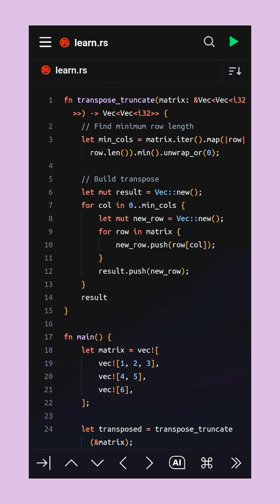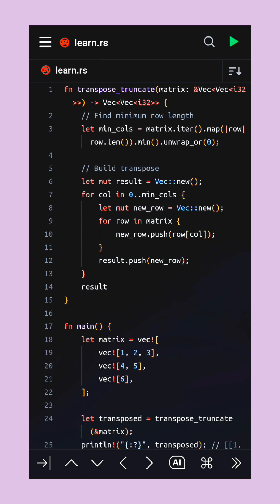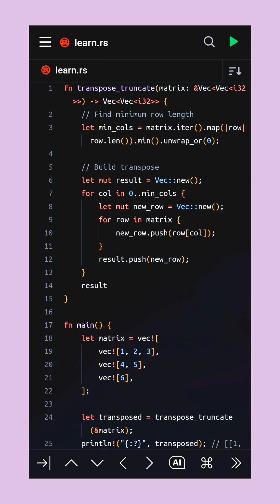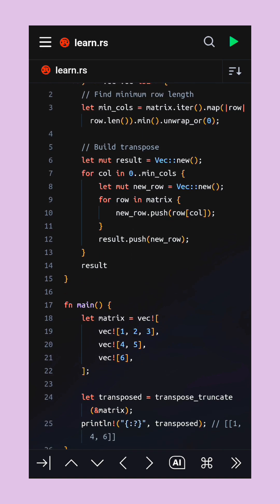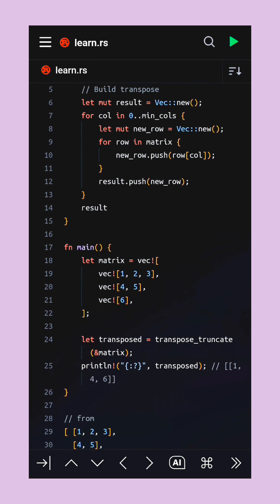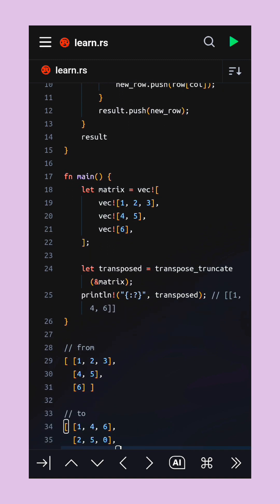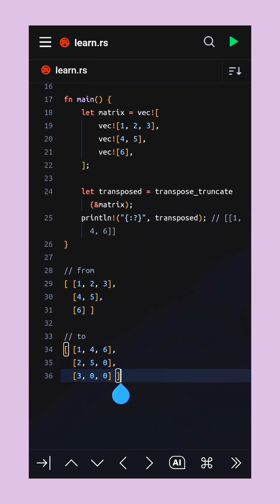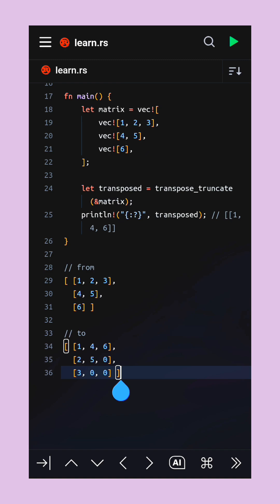🚀 Rust Explained Simply | Transpose Jagged Matrix in 60 Seconds 🦀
Learn Rust programming in the simplest way! 🦀 In this short video, we explain how to transpose a jagged (unequal row length) matrix in Rust step by step. Perfect for beginners who want to understand Rust basics like vectors, iterators, collect, and matrix operations.

👉 Watch till the end to master Rust matrix transpose with clear explanation!